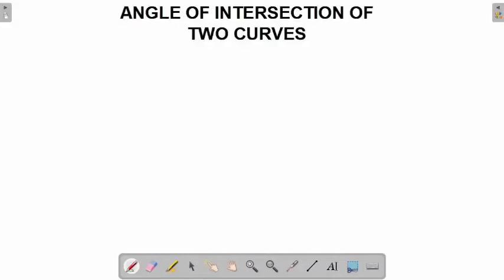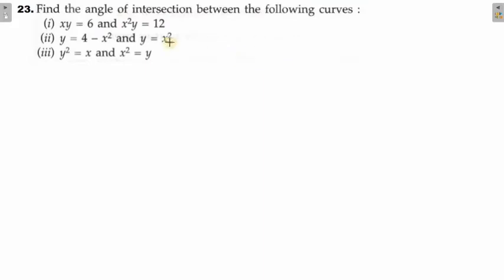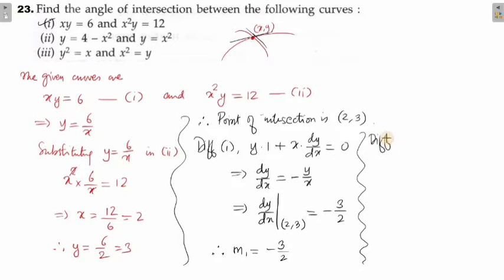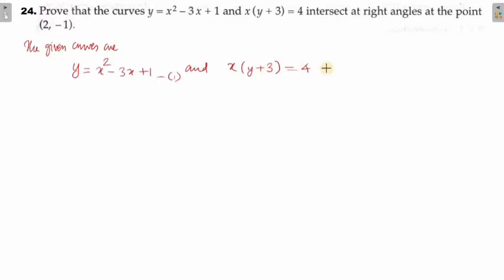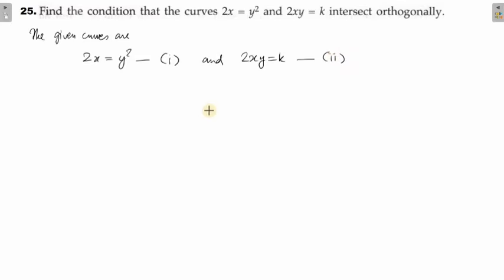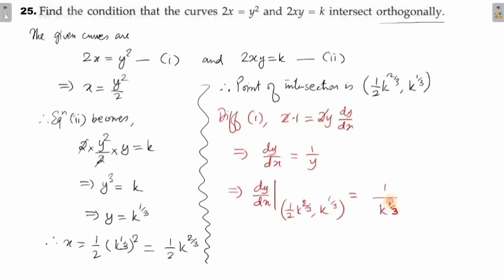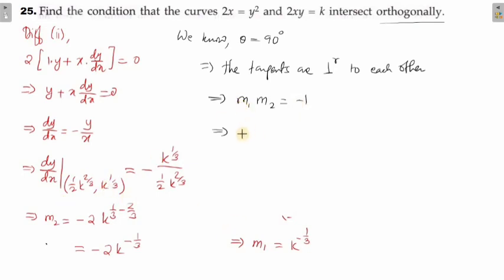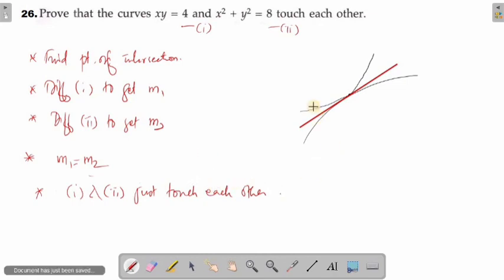Class 12 Tangents and Normals |AOD| Part 4